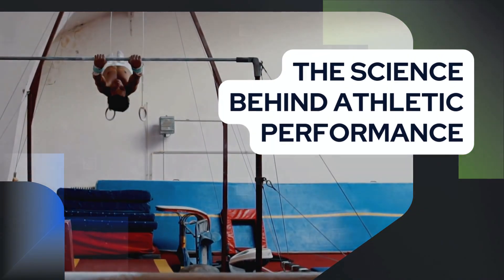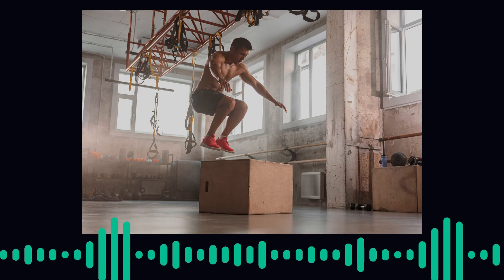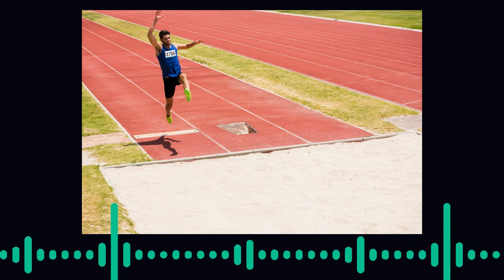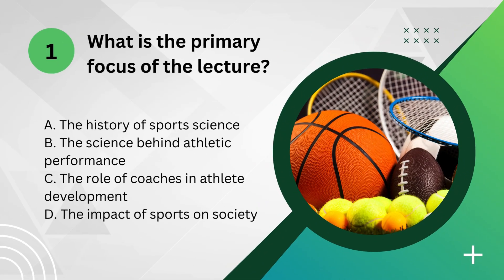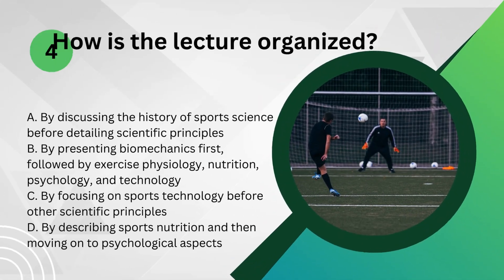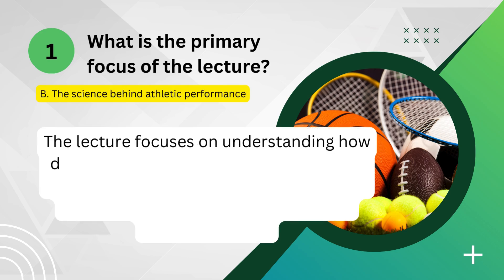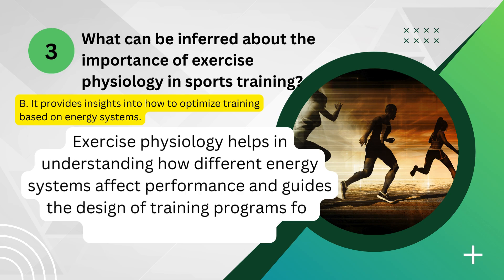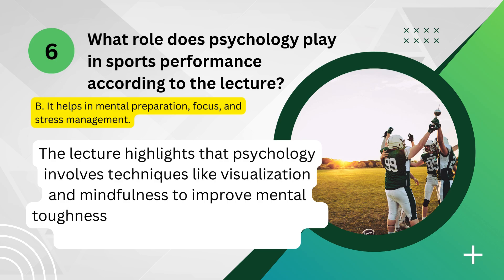TOEFL LECTURE Listening Practice: Science Behind Athletic Performance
Welcome to another insightful TOEFL listening practice lecture! In this session, we dive into the science behind athletic performance. This TOEFL listening practice lecture is designed to enhance your listening skills and prepare you for the TOEFL exam.
Listening to a TOEFL listening practice lecture like this one will boost your ability to understand academic material and improve your overall comprehension. The science behind athletic performance is a fascinating topic, and this TOEFL listening practice lecture will provide you with detailed insights.
As you engage with this TOEFL listening practice lecture, remember to take notes and focus on the key concepts. Regularly listening to TOEFL listening practice lectures will help you become more adept at identifying details and understanding complex information.
Enjoy this TOEFL listening practice lecture and good luck with your preparation!